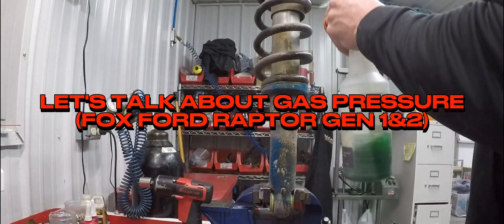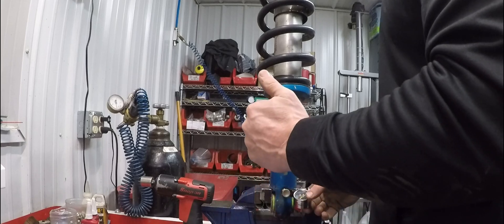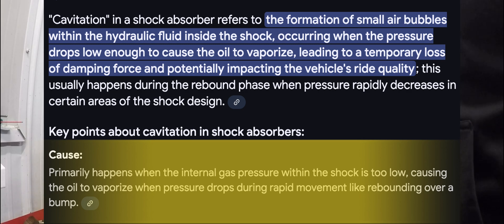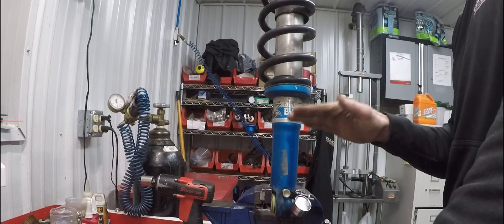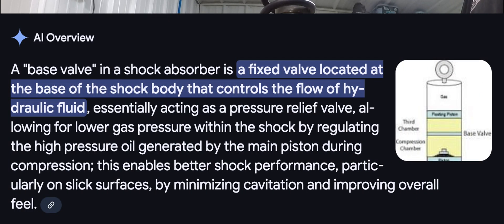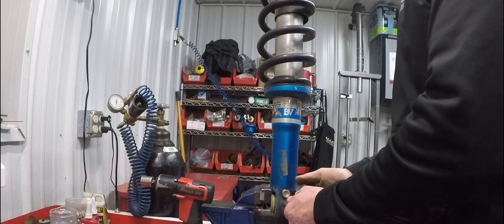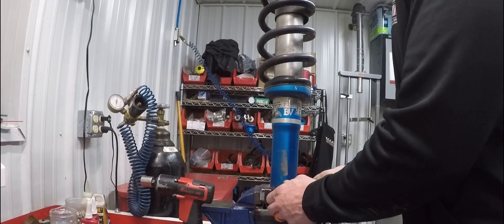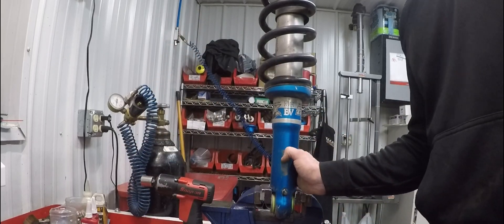How to Set Nitrogen Levels for Ford Raptor Gen 2 Fox Shocks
On the outside, shocks may look great, but internally they might be malfunctioning. That is why freshening them and adding a schrader valve is crucial to a shock's performance and longevity.

Timestamps:
0:00 - Intro
0:35 - Checking the Gas Pressure in His Own Shocks
1:08 - Correct Gas Pressure for Gen 2 Shocks
1:30 - Why Shocks Need a Specific Gas Pressure
3:15 - Purpose of a Base Valve
4:02 - The Perfect Gas Pressure for Gen 1 Shocks
4:56 - How to Properly Set the Gas Pressure on all Shocks